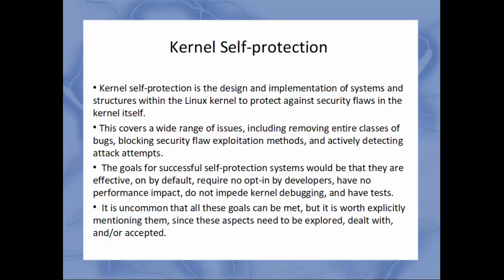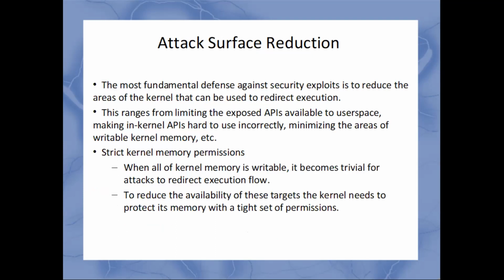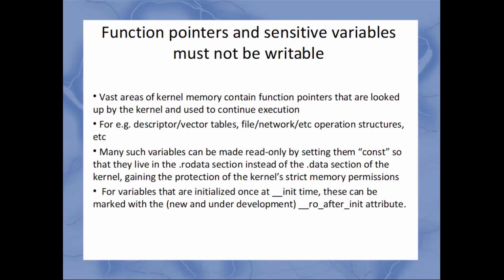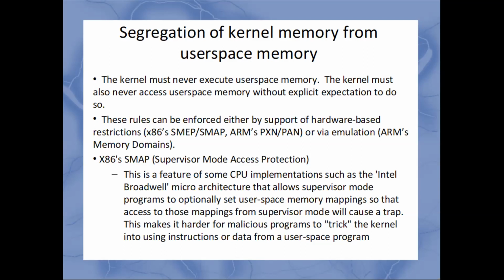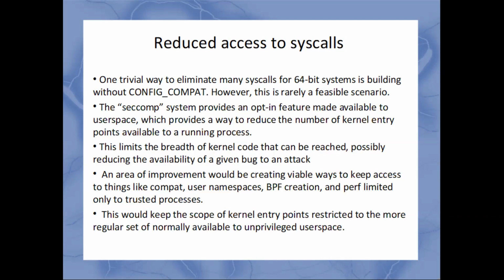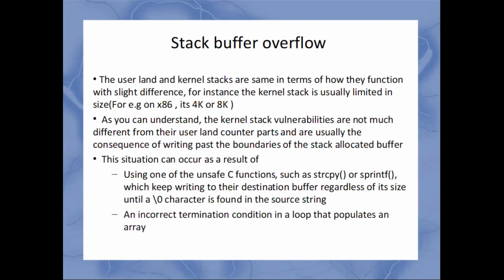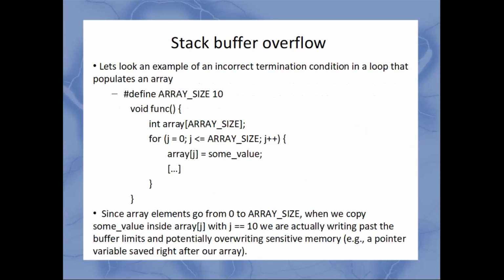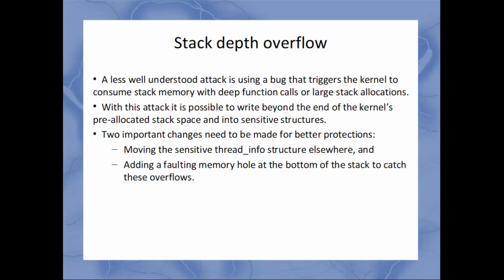Kernel Self-Protection and Its Methods | Linux Kernel Security | eForensics Magazine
In this video tutorial, you will go through an introduction to kernel self-protection and its methods. It is a part of our online course 'Linux Kernel Security' by Vandana Salve. Start now!